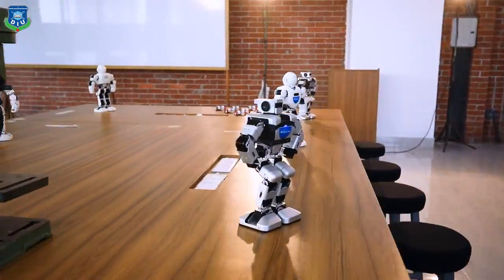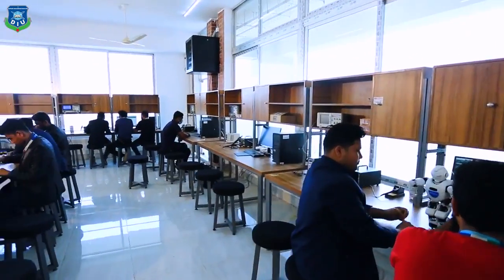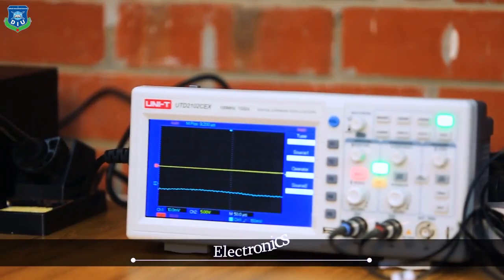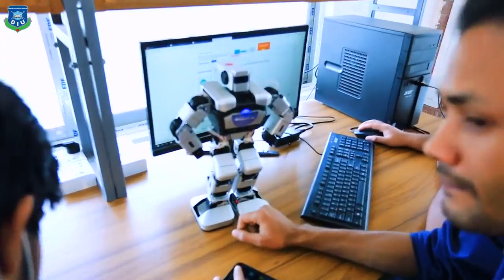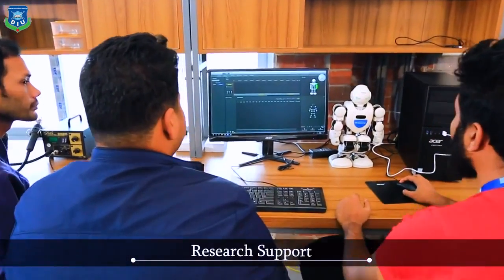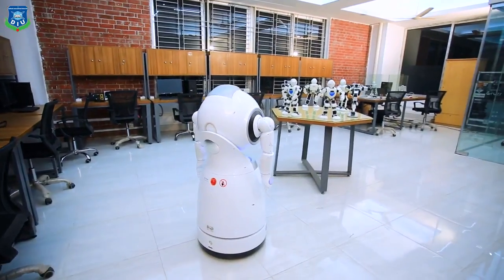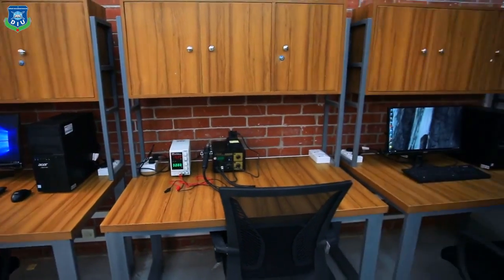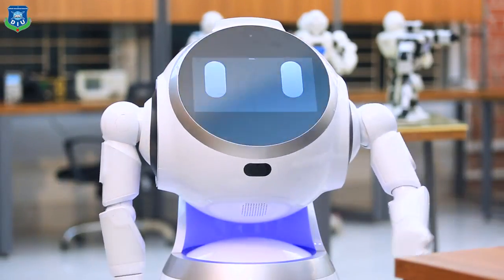B.Sc. in Software Engineering Major in Robotics & Embedded System, DIU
B.Sc. in Software Engineering
Major in Robotics & Embedded System
💢Admission for Summer 2021 is now open
💢Apply now and be a proud Daffodilian...